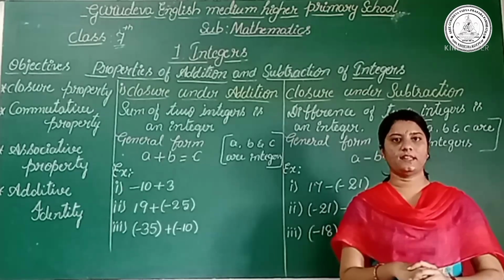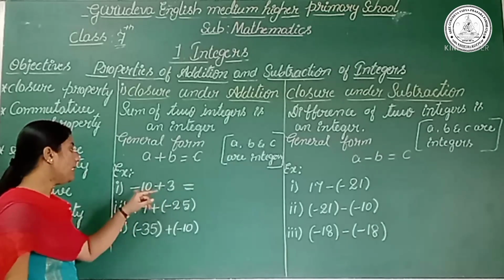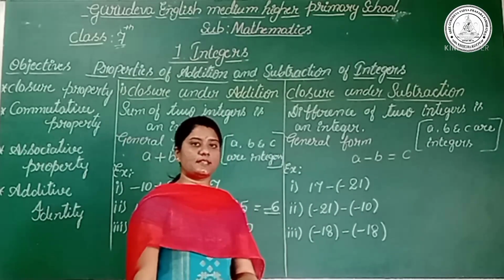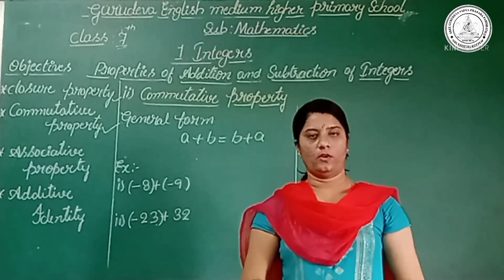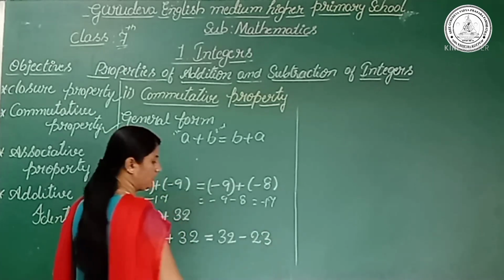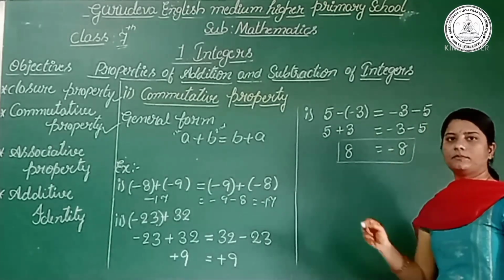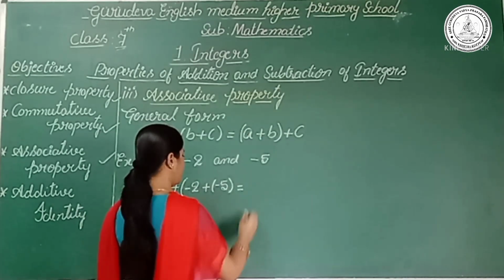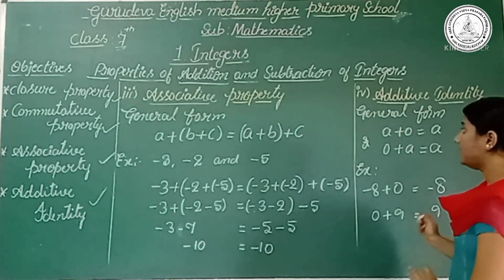7th Standard Maths 1st Lesson Part 3 Sem 1st 2021 22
7th Standard Maths 1st Lesson Part 3 Sem 1st 2021 22 By Jayashree T